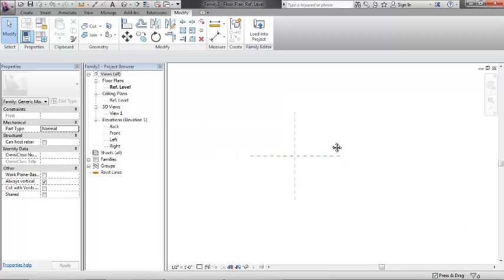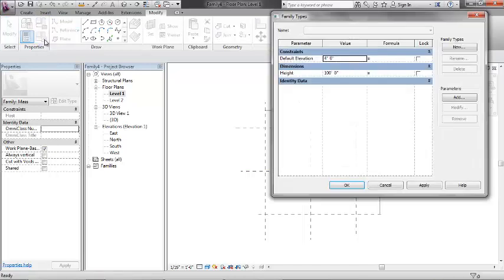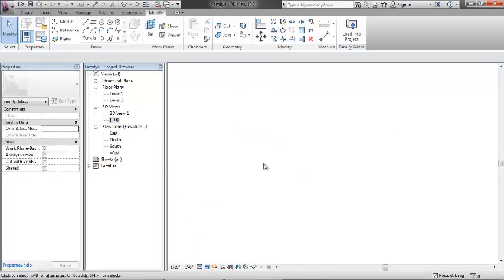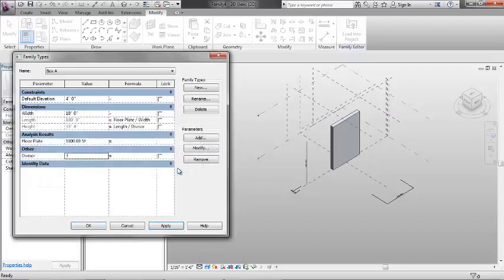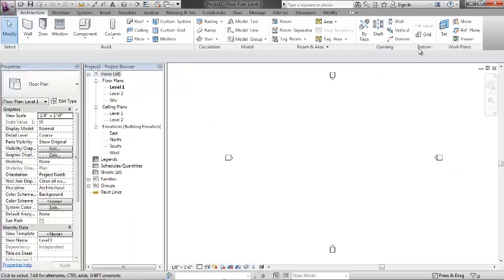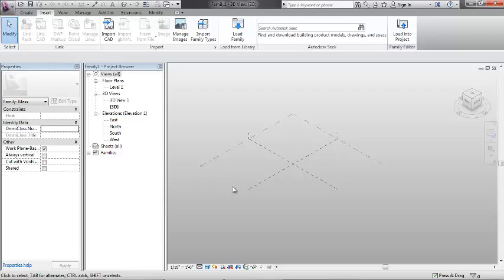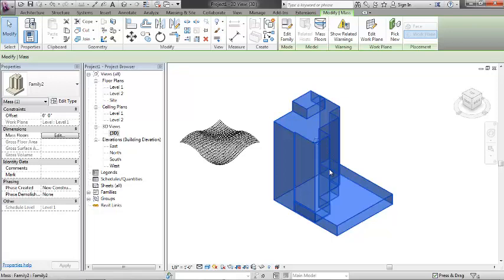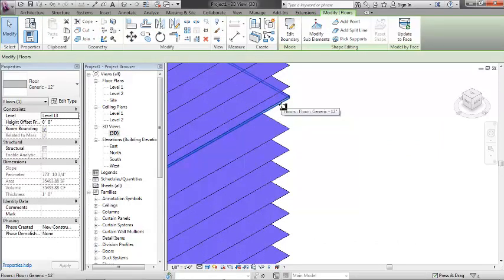Revit - Family Parameters